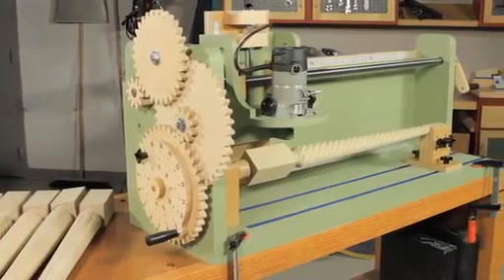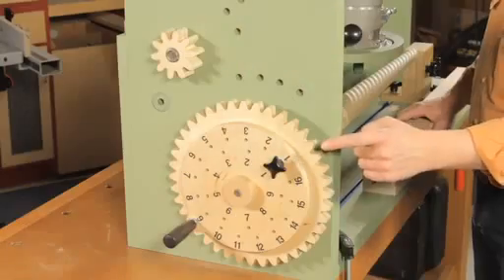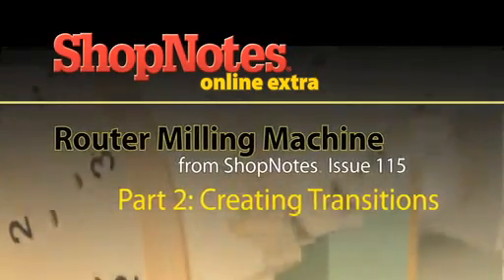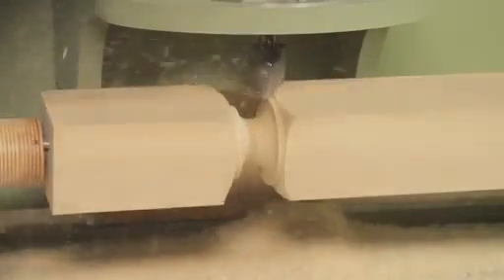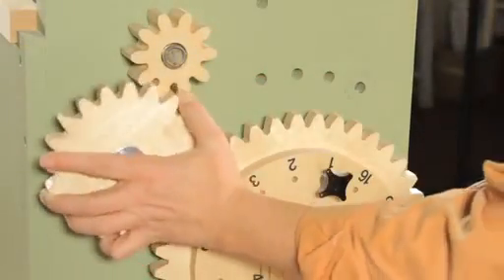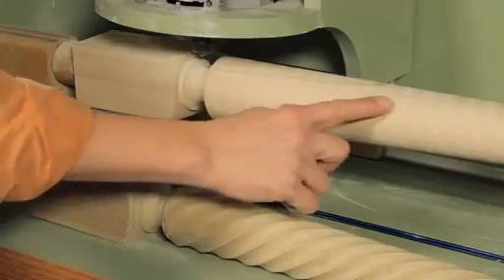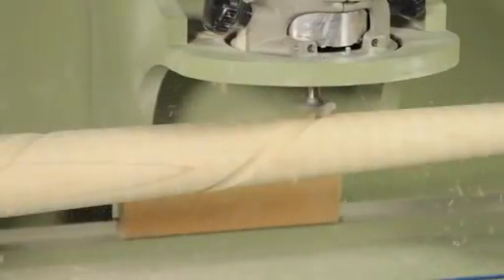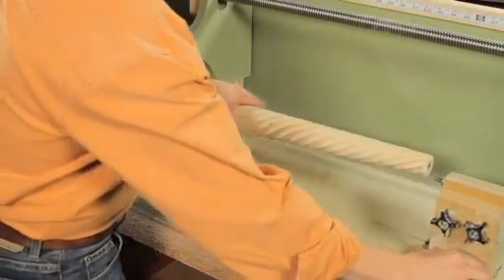Super Router Milling Machine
ShopNotes Magazine - Router Milling Machine
The video teaches how to assemble a lathe using a router.